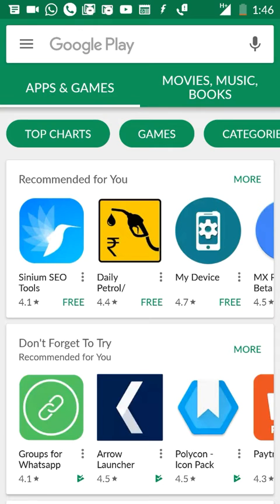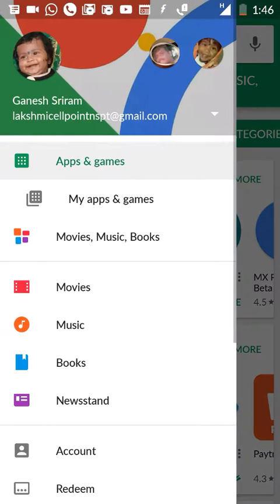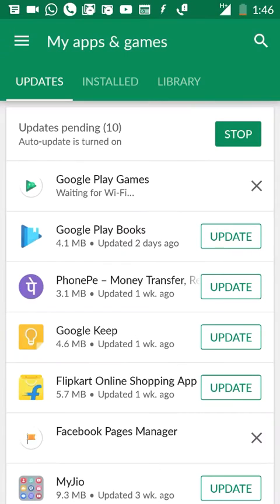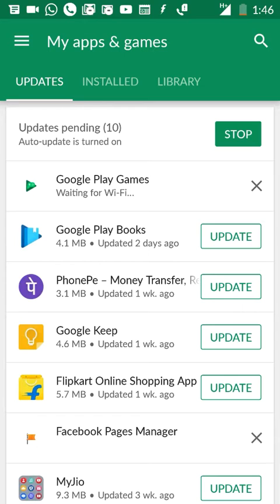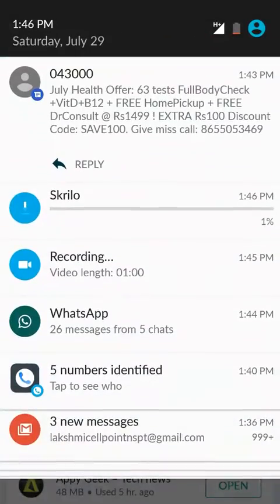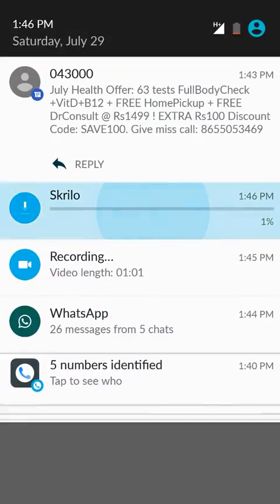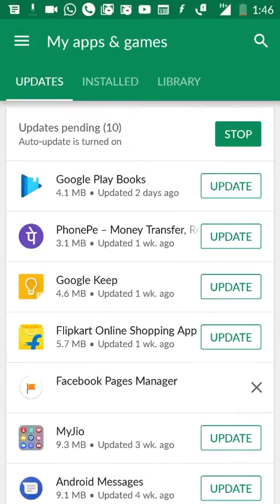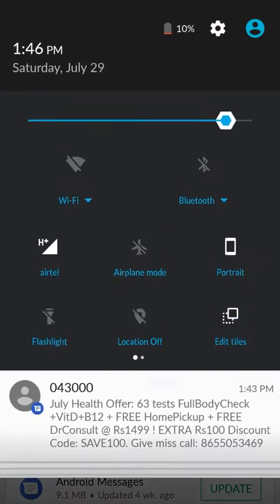Download pending problem in playstore Solved with one click.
Nenu ee video lo play store download pending problem ela solve cheyalo cheppanu..